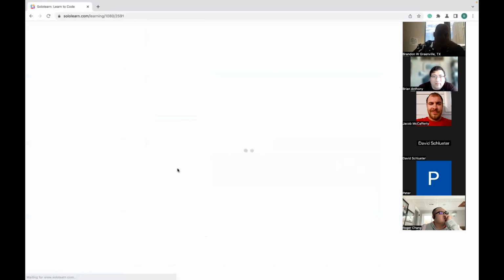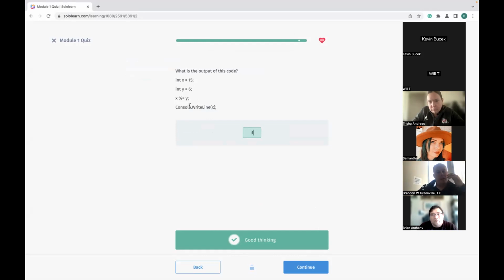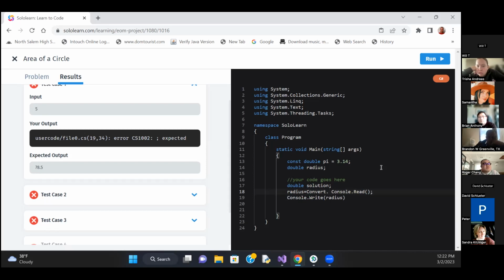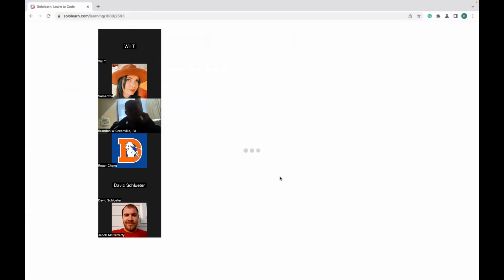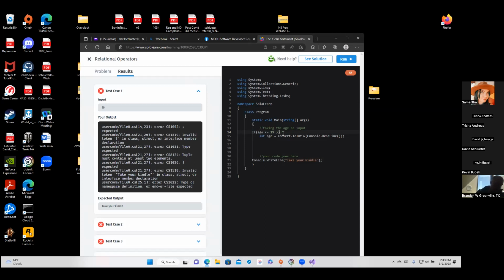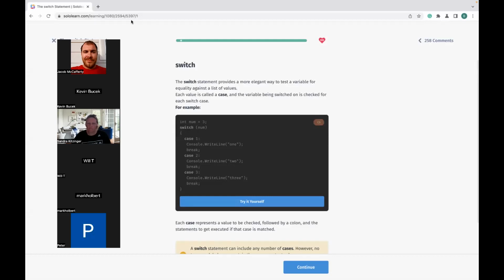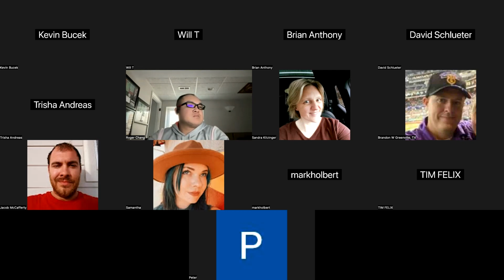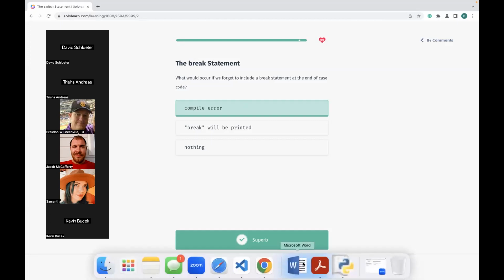Sololearn C# 11-14 MOPH